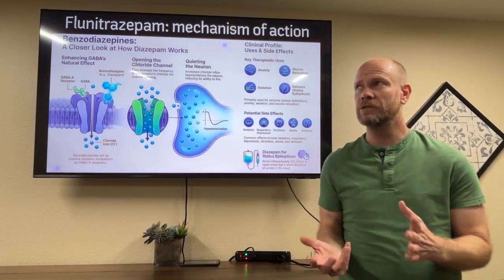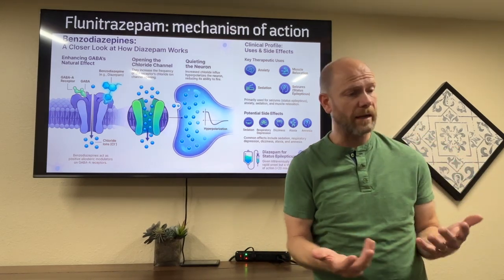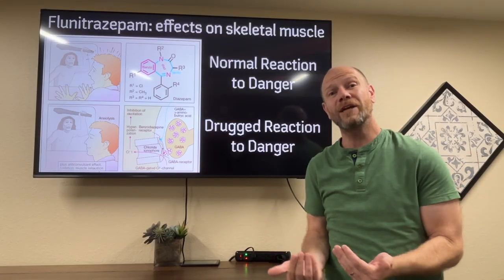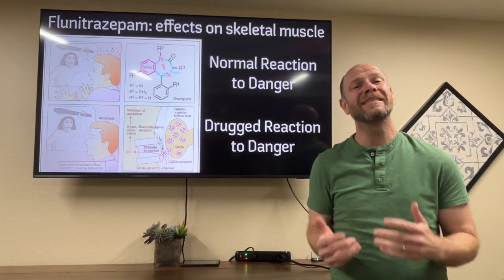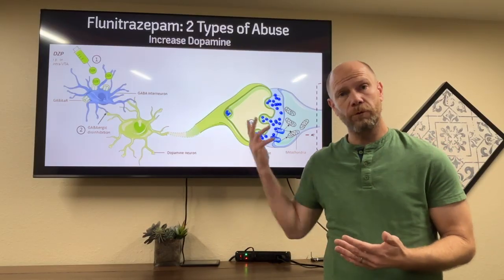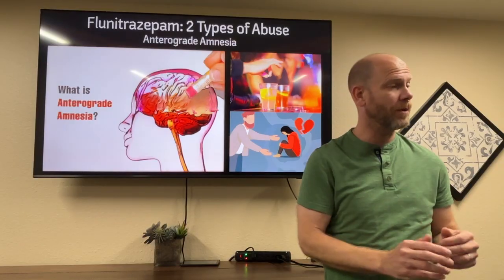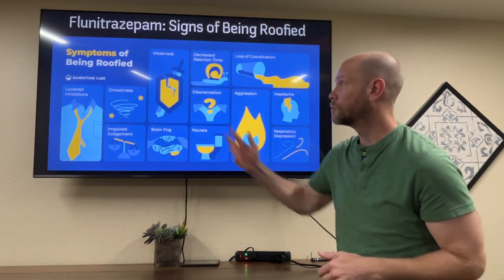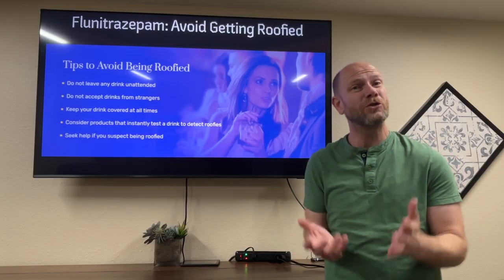Flunitrazepam: a doubly dangerous drug